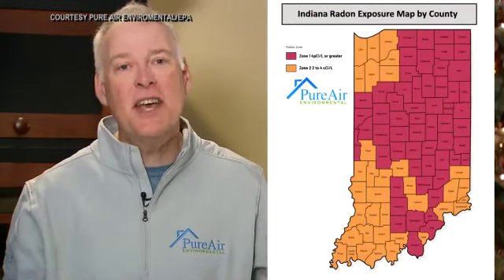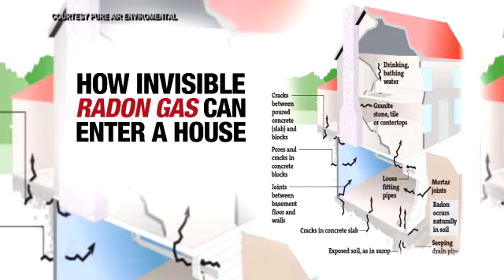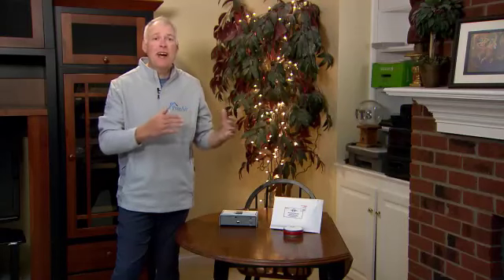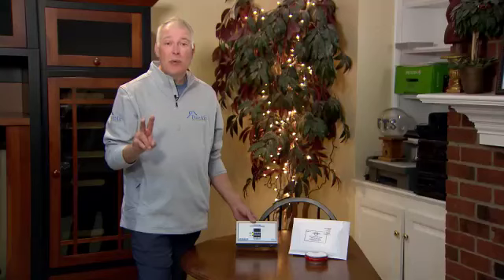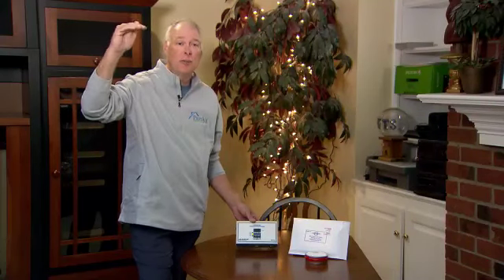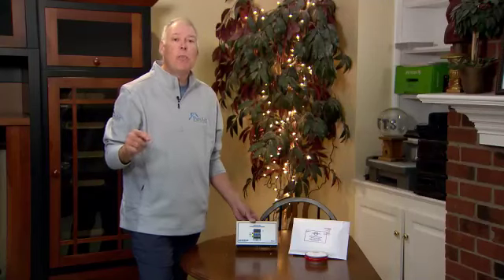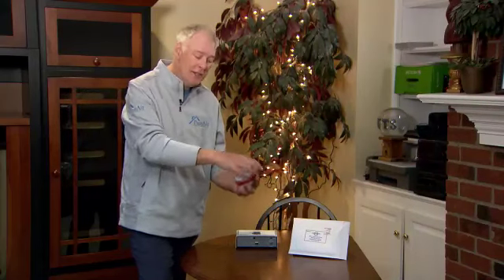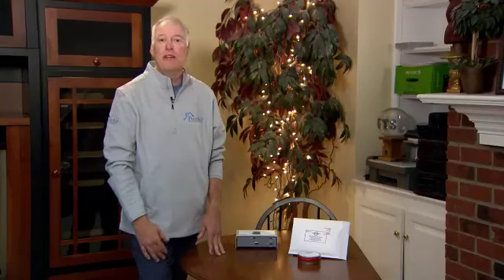Radon Testing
WISH TV 8 Allowed us to speak on the deadly risk of radon gas in homes, especially in Indiana. Learn more about it and what it takes to get tested with Pure Air Environmental.